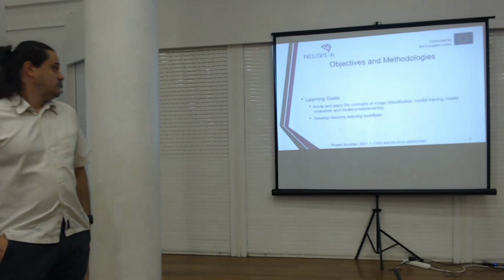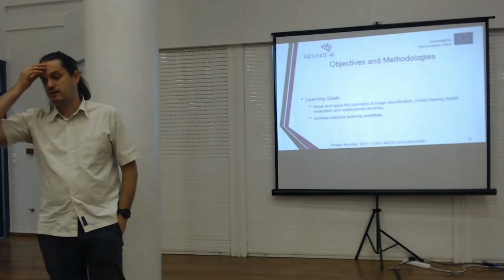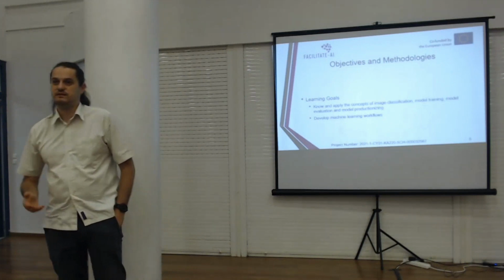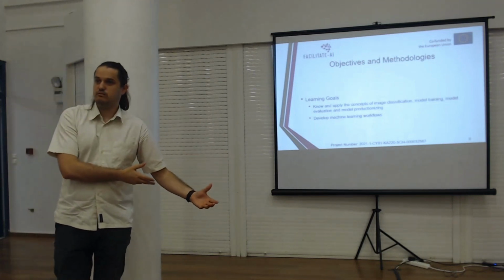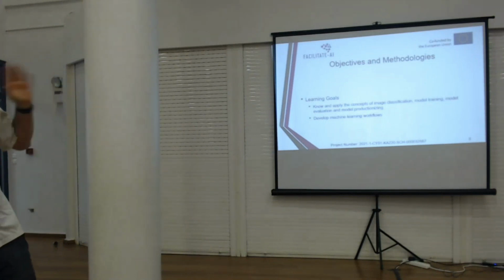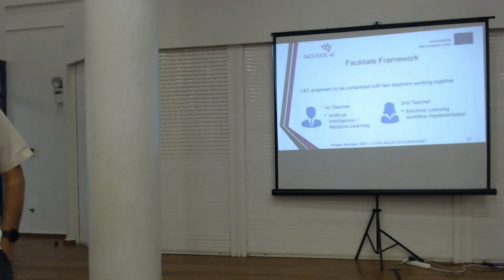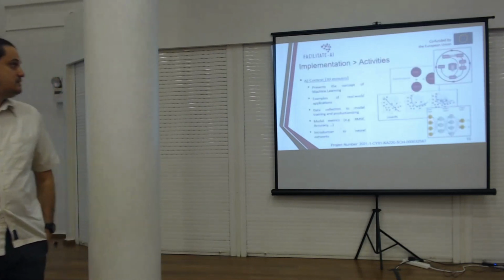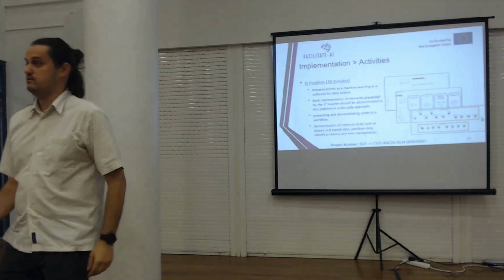Facilitate AI Training Module 3.3: Image Classification - Find the Zombies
This is for the purposes of the Facilitate AI project.